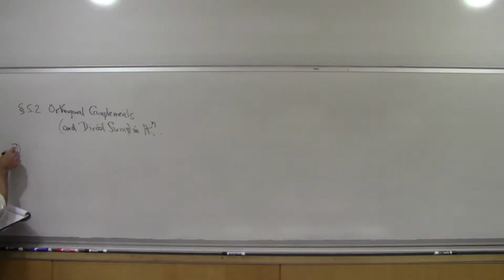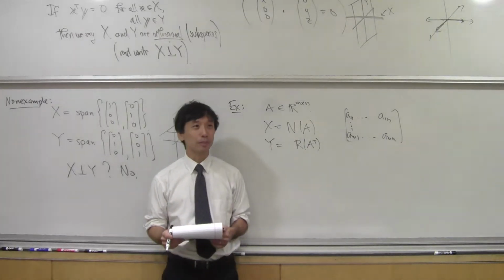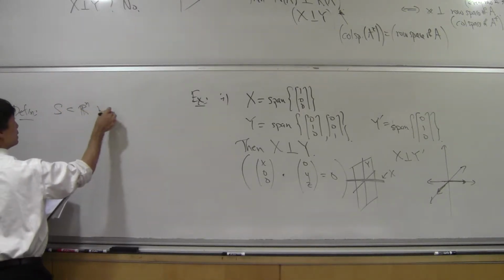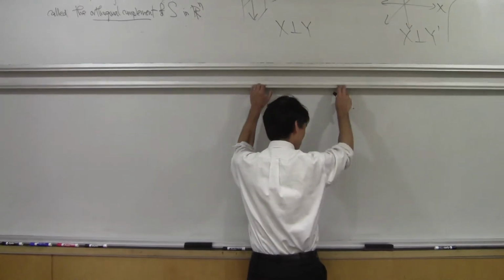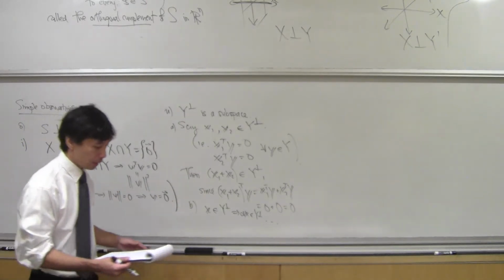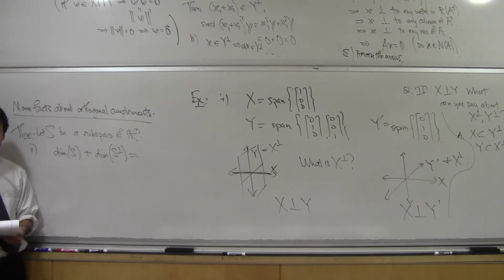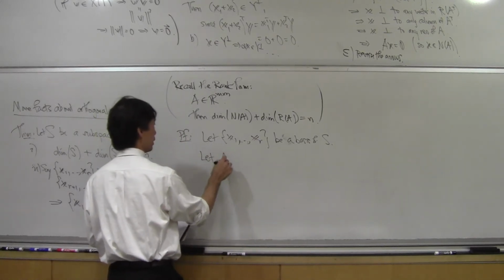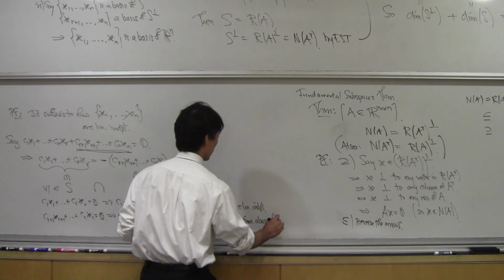Math 060 Fall 2017 103017C Orthogonal Complements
Orthogonal subspaces; examples; nonexample.  Orthogonal complements.  Trivial observations about orthogonal subspaces and orthogonal complements.  Fundamental Subspaces Theorem.  More facts about orthogonal complements: the dimension of an orthogonal complement is complementary to the dimension of the subspace; the union of the bases of a subspace and and orthogonal complement is a basis of the ambient vector space.